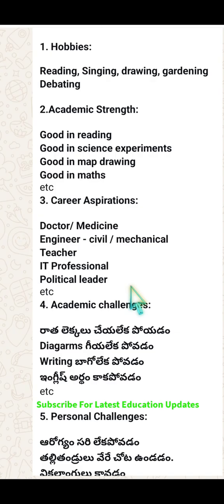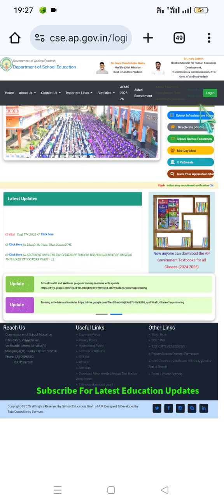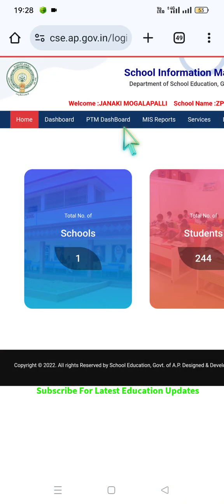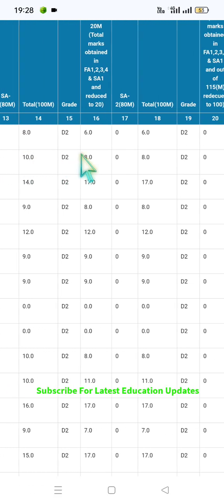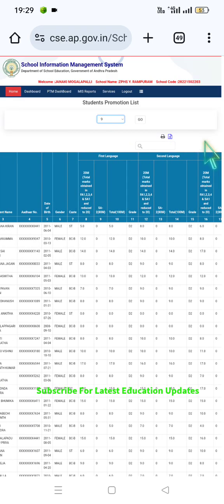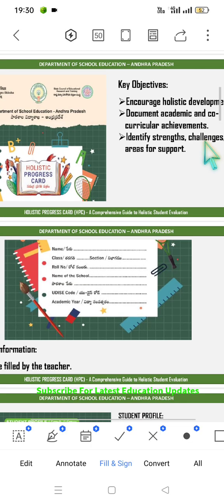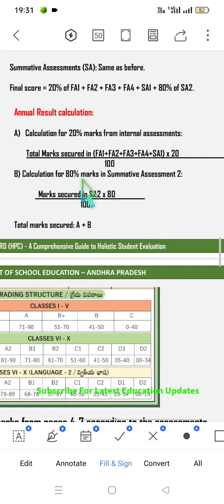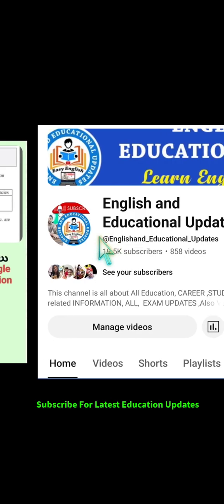HPC-How to get all students FA/SA Marks Grades for easy HPC filling? How to download Students List?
HPC-How to get all students FA/SA Marks Grades for easy HPC filling? How to download Students Promotion List? Easy Process Step by Step Live Demo